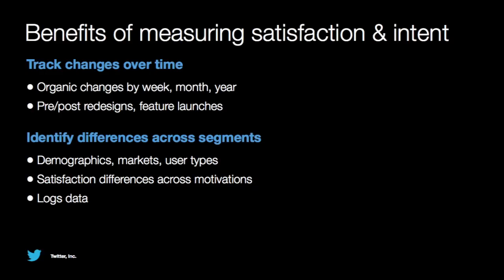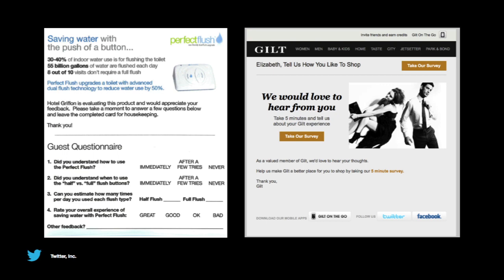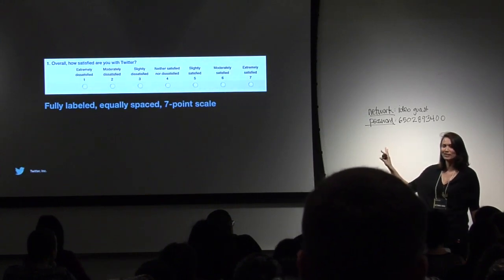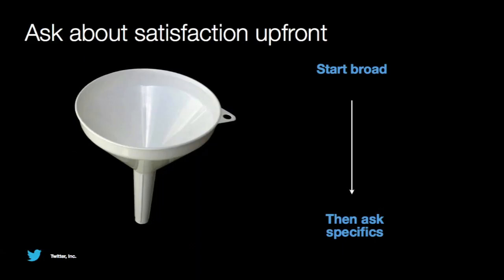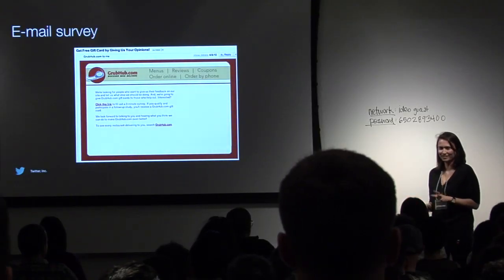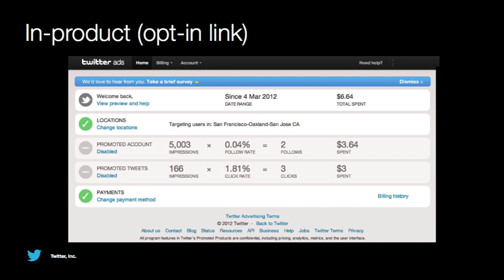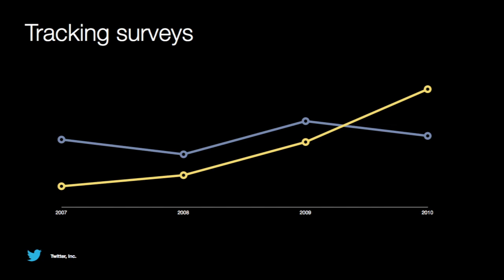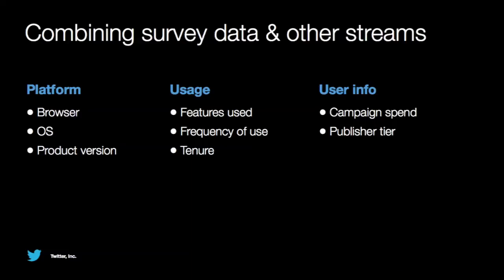Twitter User Research Lead on How to Use Surveys to Find Satisfaction